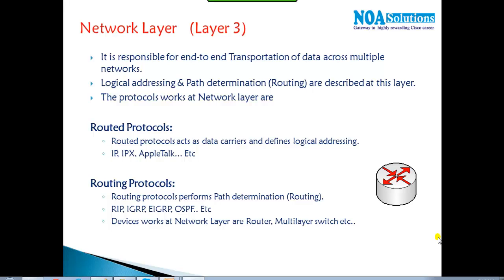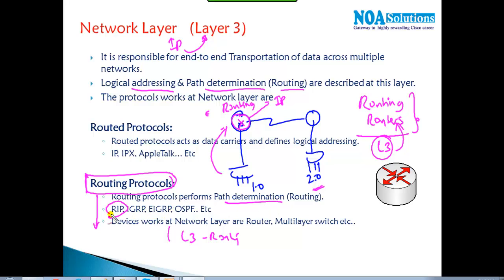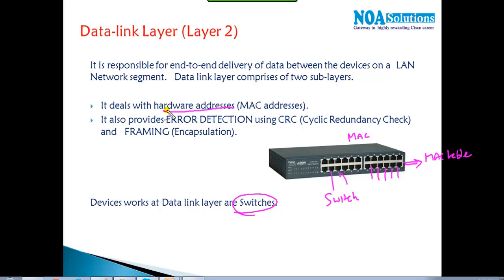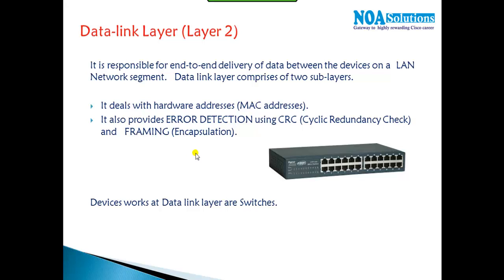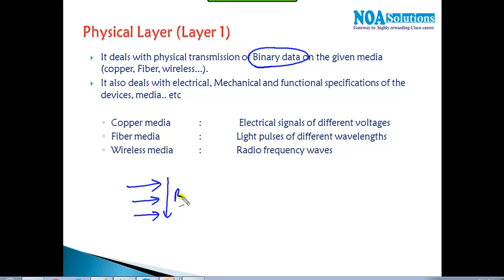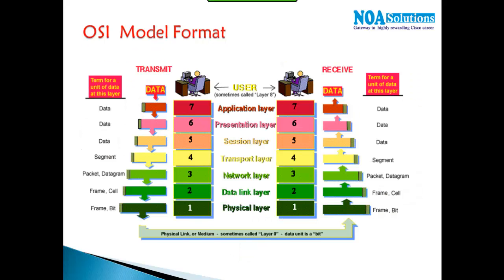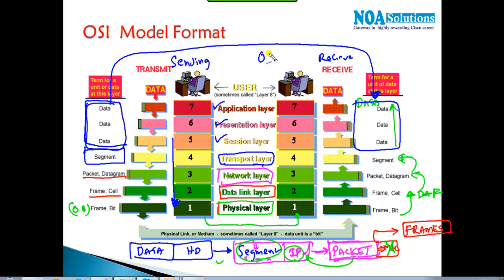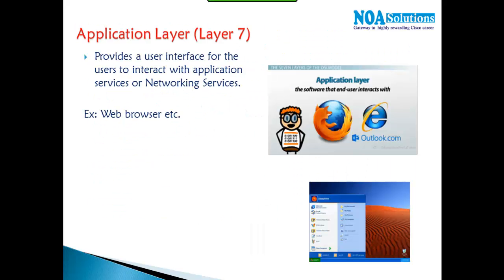CCNA Routing & Switching :OSI Hardware layers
In the Open Systems Interconnection (OSI) communications model, the Transport layer ensures the reliable arrival of messages and provides error checking mechanisms and data flow controls. The Transport layer provides services for both "connection-mode" transmissions and for "connectionless-mode" transmissions. For connection-mode transmissions, a transmission may be sent or arrive in the form of packets that need to be reconstructed into a complete message at the other end.